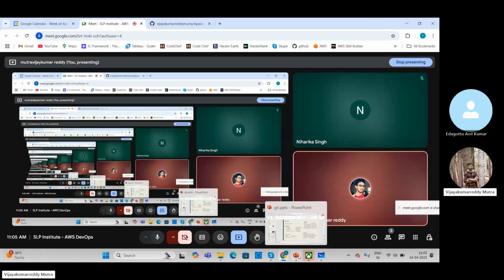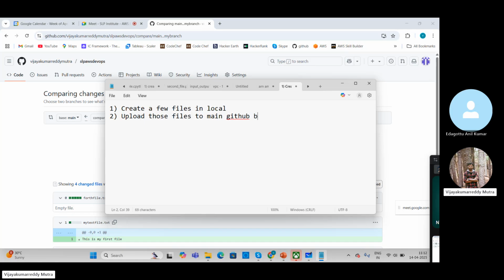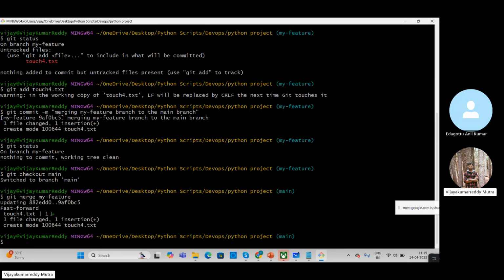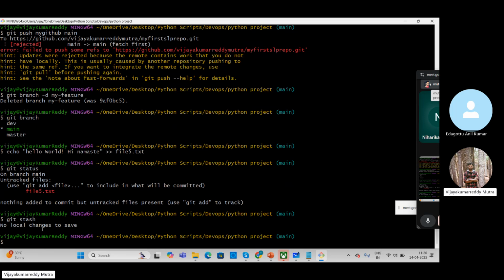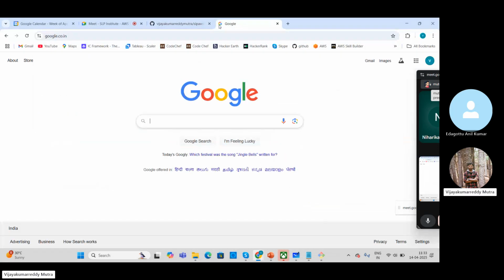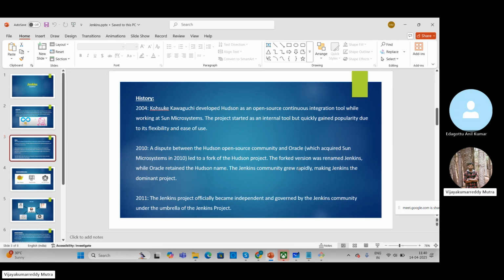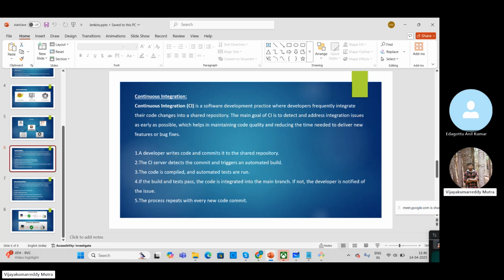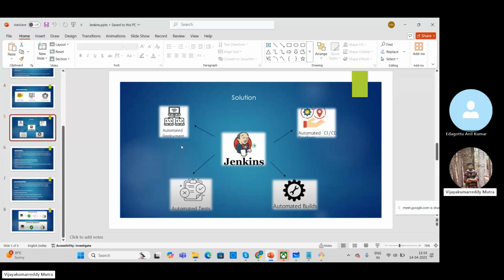Github day 3